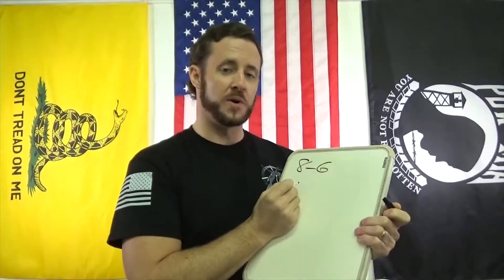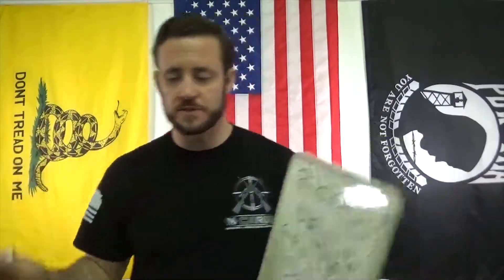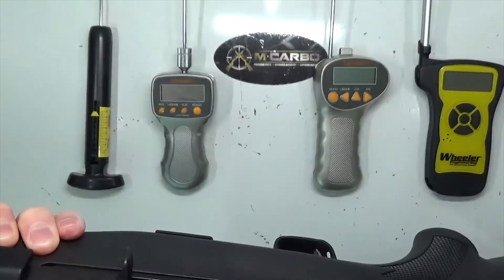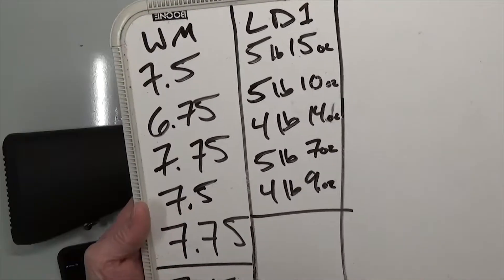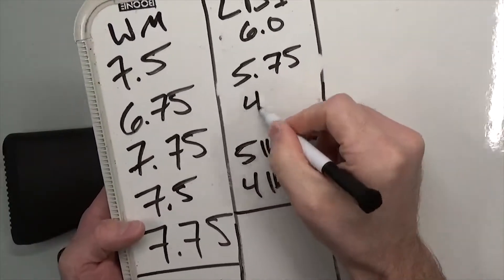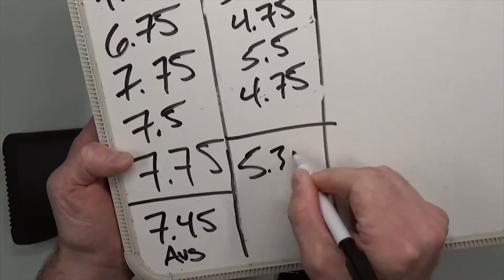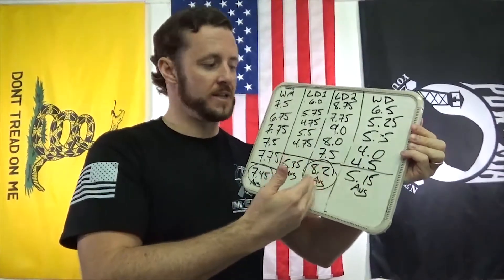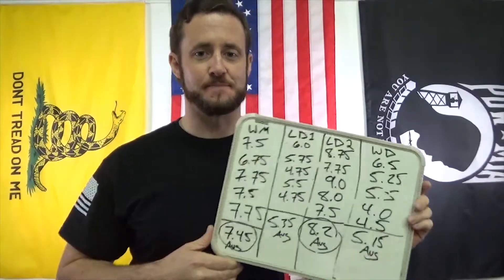Trigger Pull Percentage Explained - MCARBO - Best Trigger Pull Gauge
This video provides an informational explanation of how trigger pull reduction percentages are calculated using a properly calibrated trigger pull gauge. The content focuses on measurement concepts only and does not include instructions on firearm modification, adjustment, or installation.

To determine a trigger pull reduction percentage, many shooters compare the difference between a factory trigger pull value and a modified value, using a multi-pull average for accuracy. Understanding these measurements helps users evaluate consistency and performance characteristics when working with trigger systems.

For the most accurate results, it is important to use a trigger pull gauge designed specifically for firearms. Precision tools in this category are engineered to provide repeatable, reliable measurements, unlike general-purpose scales that are not calibrated for this application.

The video also discusses several commonly used types of trigger pull gauges—both digital and mechanical—and highlights features that can assist with achieving accurate readings.

This video is strictly educational. It does not provide guidance on altering trigger systems, making adjustments, or performing any gunsmithing tasks. No installation or modification instructions are included.